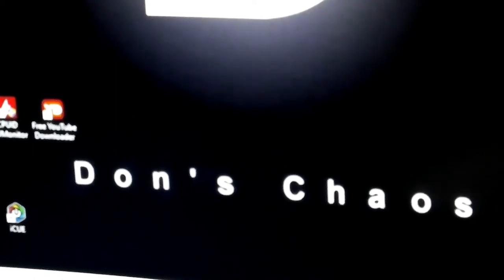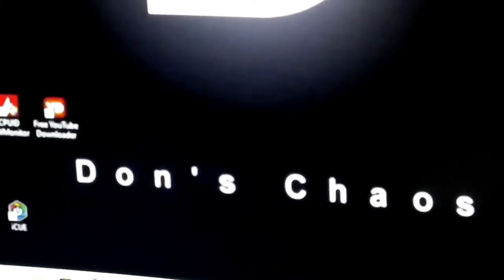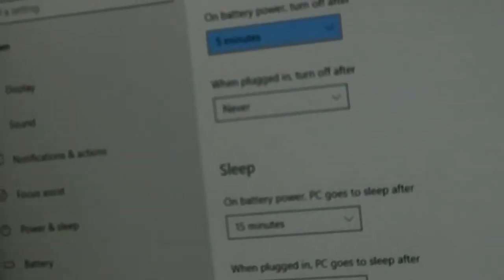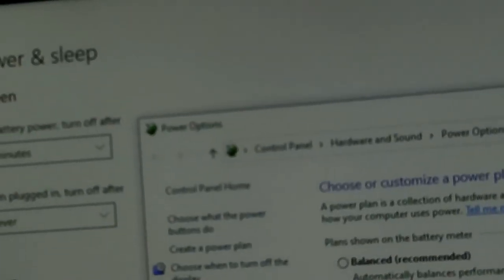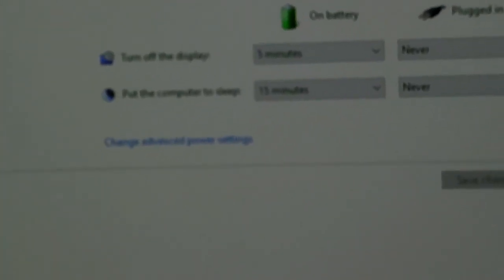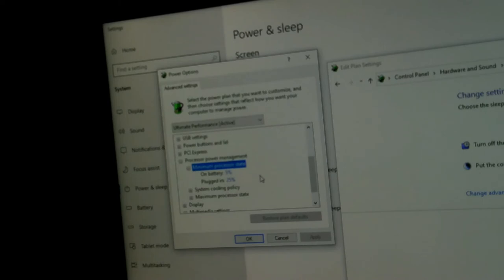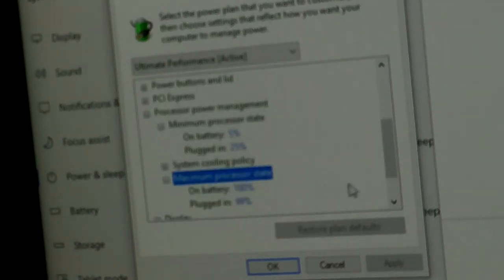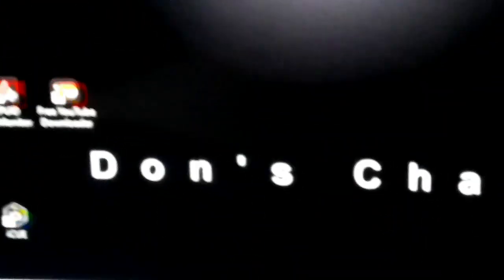Don's Chaos Upgrading AMD Ryzen CPU causing fans to ramp up Fixed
If you have gone from an AMD Ryzen 3 to a 7 or a 5 to a seven and your fans keep ramping up this is the fix.  I hope this helps someone.  It happened to me and I went to boards etc.  I was surprised at the number of people having the same problem with no solutions.  This worked for me and I hope it will work for you.

Maybe one day I will get a new camera.  The one I had when I started posting in 2007 finally died.  It had served me well for many, many videos.  I finally closed that channel because there was a problem with someone using my content and stating it was theirs.  I proved it was mine and at the last minute, he confessed that it was mine.  We are talking the Saturday before I had a lawyer meeting on Monday.    Anyway maybe sometime soon I will get a new camera along with a cameraman/woman.  Anyone who has made videos by themselves knows how hard it is.  It is also harder with a curved monitor. Just bear with me.  I also have some shirts and hoodies coming out.  If you order it will be from the company that makes them.  They are made when requested.  Right now they say production is slow due to the virus.  That I have no control over.  But the T-shirts are quality.  The link is below.

I will do the same to their channel.  I want to see how fast I can get this channel to grow.  Thanks again.

New to Don's Chaos YouTube channel? Here's what you need to know!

At Don's Chaos YouTube channel you will find videos on computers and reviews on a lot of products. You will find various life hacks such as easy ways to clean a window air conditioner when you cannot remove it.